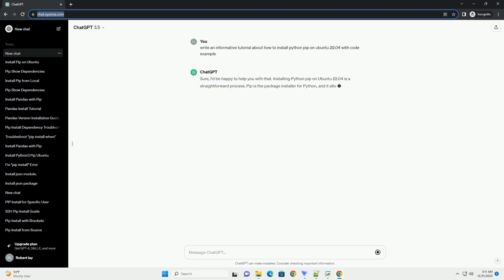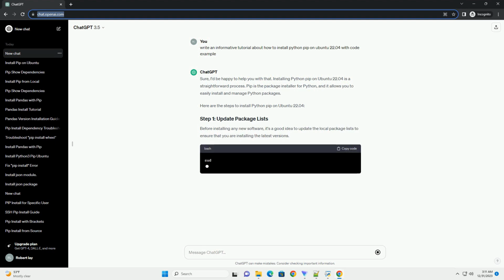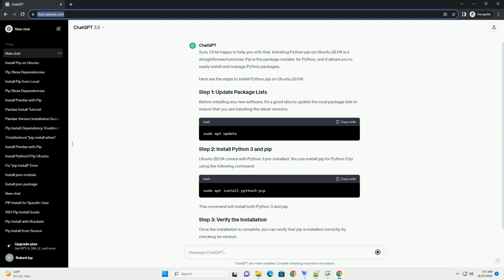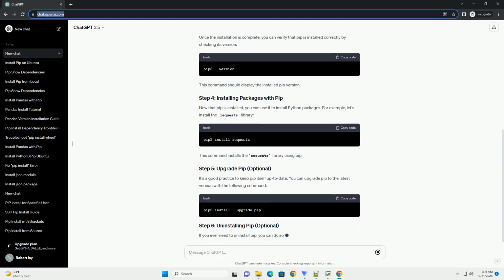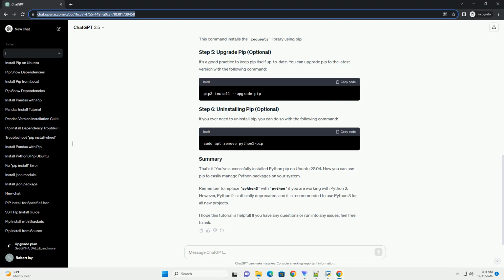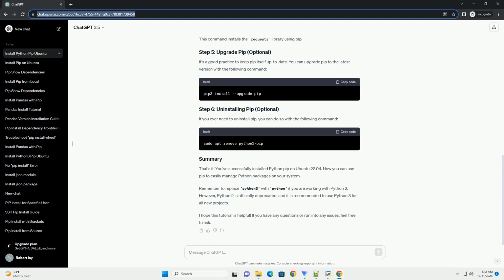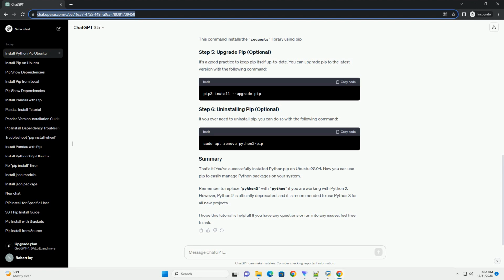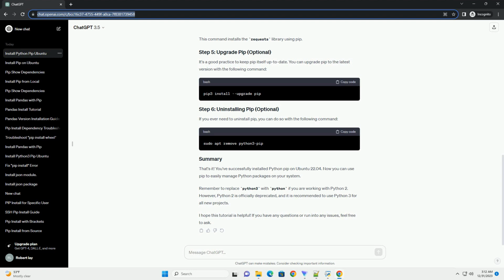how to install python pip on ubuntu 22 04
Sure, I'd be happy to help you with that. Installing Python pip on Ubuntu 22.04 is a straightforward process. Pip is the package installer for Python, and it allows you to easily install and manage Python packages.
Here are the steps to install Python pip on Ubuntu 22.04:
Before installing any new software, it's a good idea to update the local package lists to ensure that you are installing the latest versions.
Ubuntu 22.04 comes with Python 3 pre-installed. You can install pip for Python 3 by using the following command:
This command will install both Python 3 and pip.
Once the installation is complete, you can verify that pip is installed correctly by checking its version:
This command should display the installed pip version.
Now that pip is installed, you can use it to install Python packages. For example, let's install the requests library:
This command installs the requests library using pip.
It's a good practice to keep pip itself up-to-date. You can upgrade pip to the latest version with the following command:
If you ever need to uninstall pip, you can do so with the following command:
That's it! You've successfully installed Python pip on Ubuntu 22.04. Now you can use pip to easily manage Python packages on your system.
Remember to replace python3 with python if you are working with Python 2. However, Python 2 is officially deprecated, and it is recommended to use Python 3 for all new projects.
ChatGPT